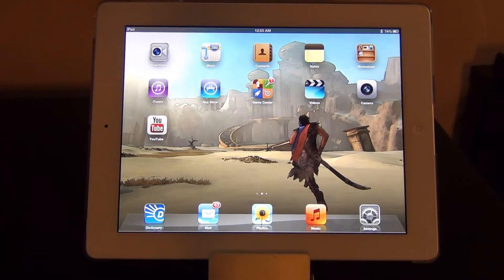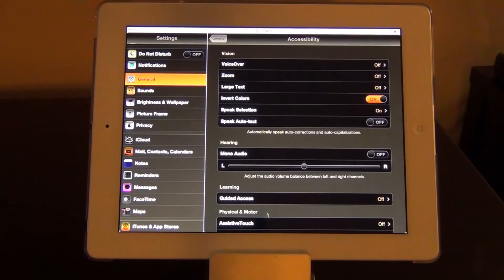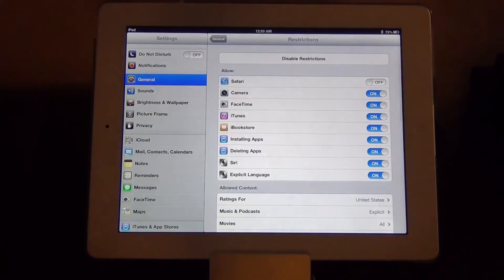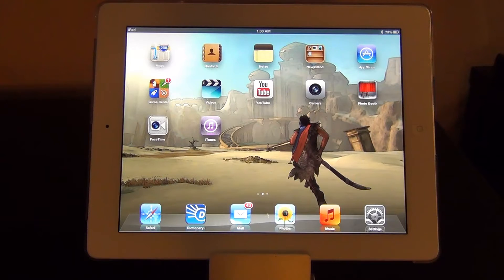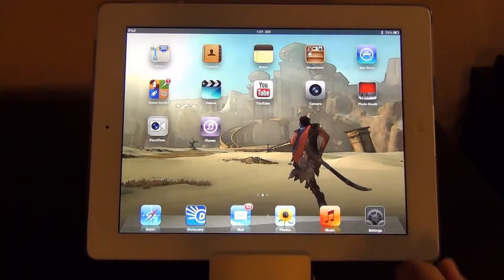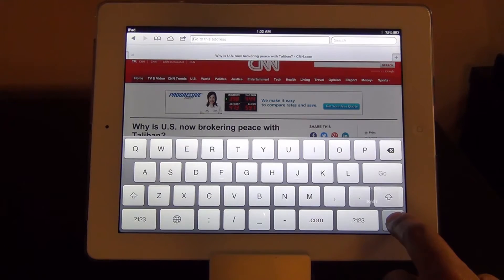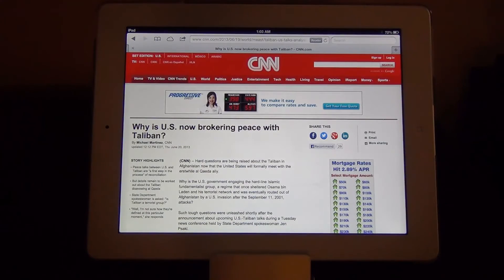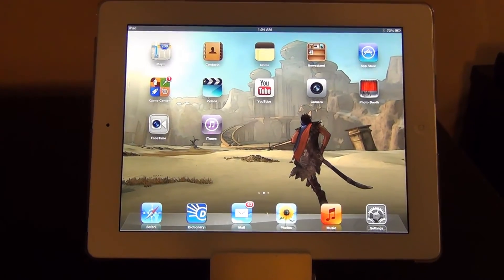10 iPad Tips and Tricks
DESCRIPTION
In this video, sakitech will show you 10 secret ipad tips and tricks that most people don't know about, such as inverting the whole color scheme of your ipad from white to black or assigning keyboard shortcuts to phrases like -on my way- or -I will be there shortly-, etc for messaging purposes. Enjoy.